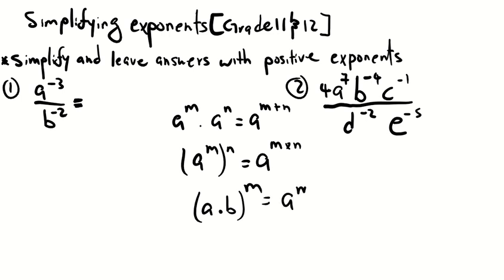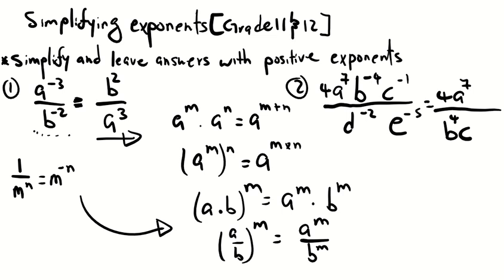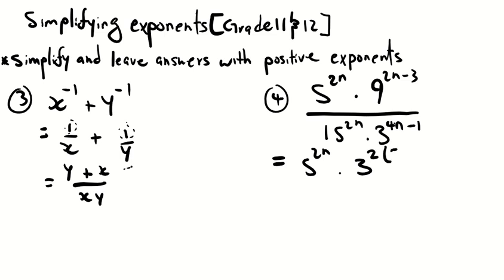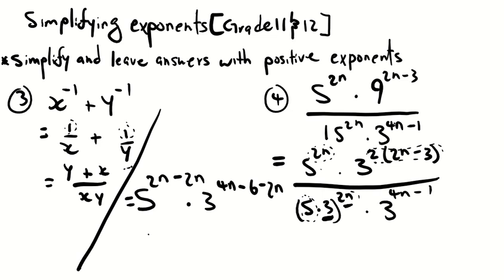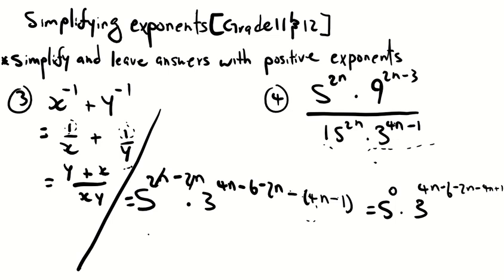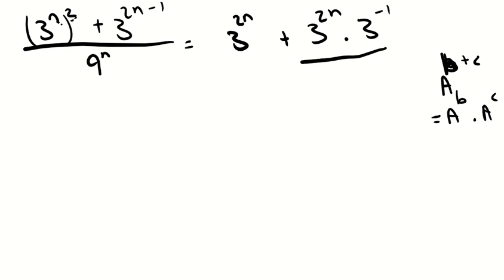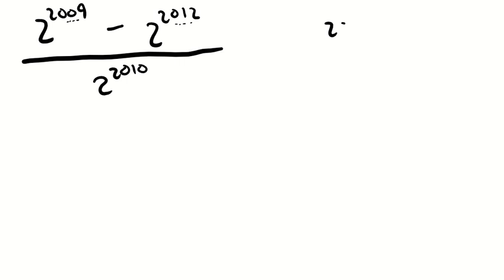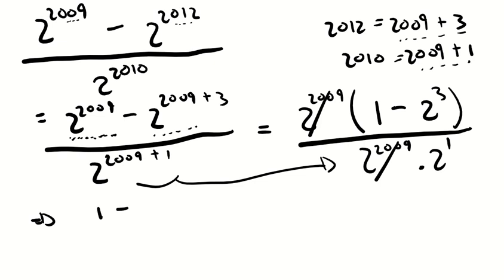Grade 11 & 12 Simplifying Exponents/indices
In this video I give examples on "Simplifying Exponents/indices" that gradually increase in complexity. I hope you find this helpful💪🏻❤